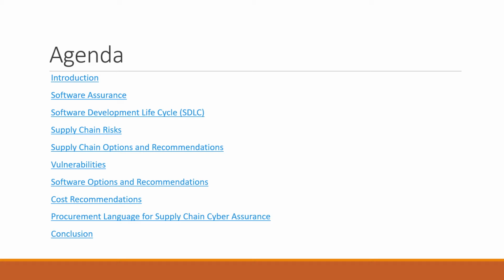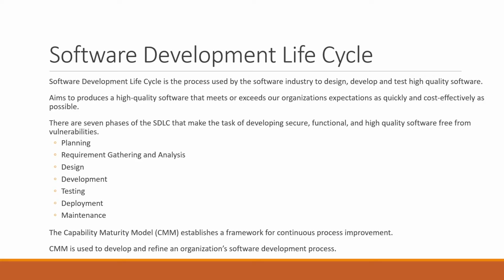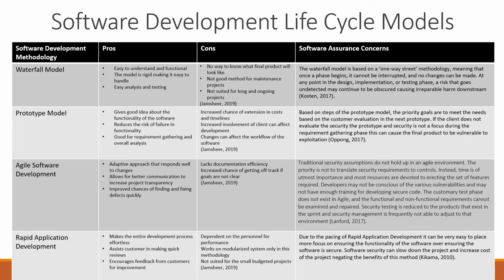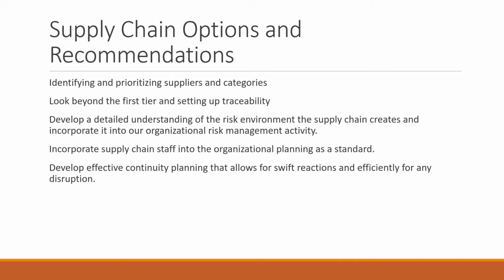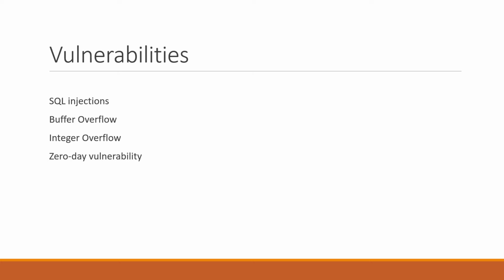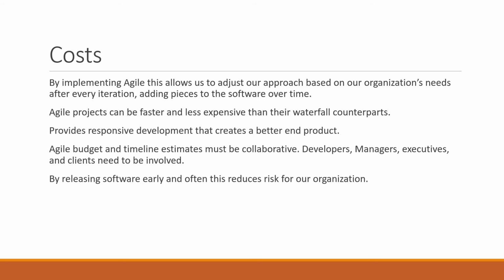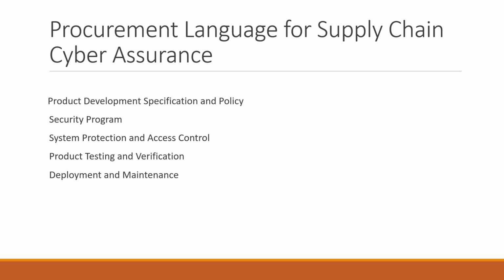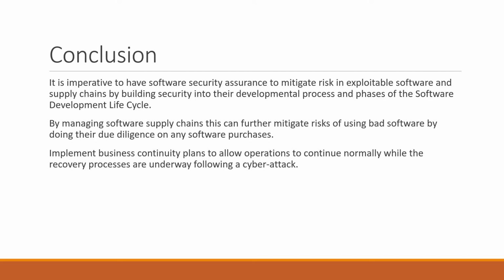Cyber Operations and Risk Management Briefing Greg Hall